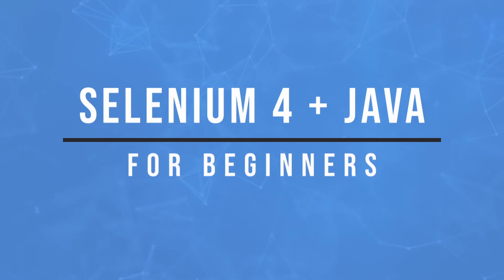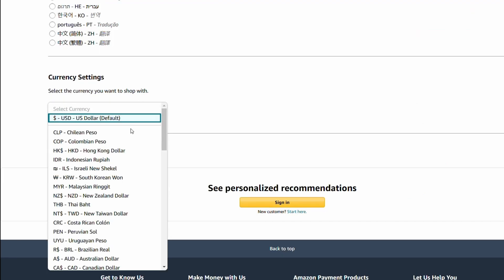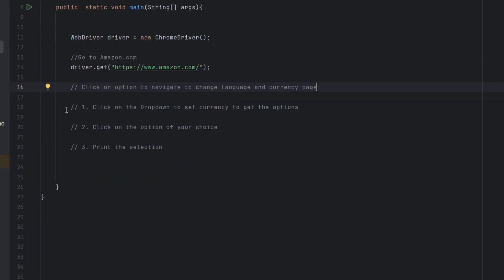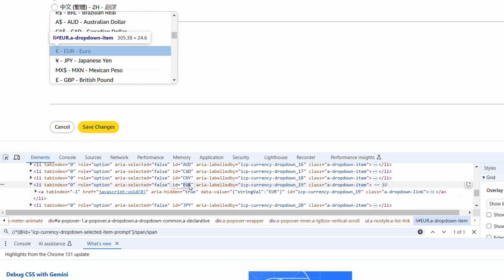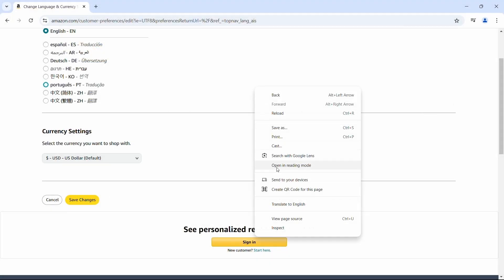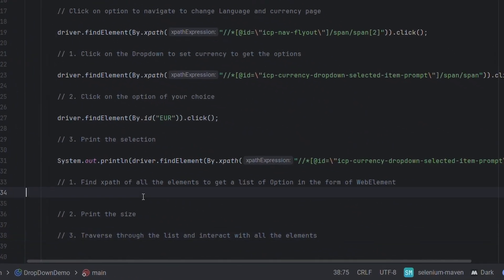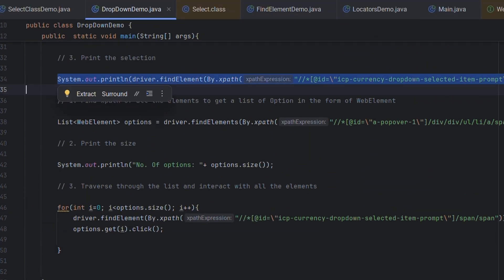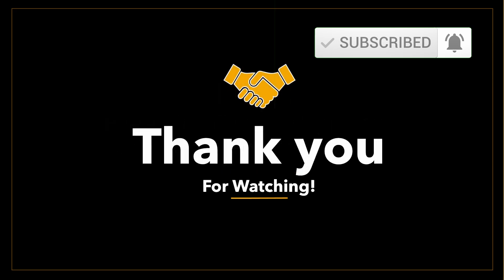How to Handle Custom Dropdown without Select Class | Tutorial 10 | Selenium tutorial for beginners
🚀 In this 10th tutorial of the Selenium for Beginners series, we’re diving into one of the most frequently used elements on modern websites: custom-styled dropdowns.

In this video, we’ll walk you through:
✅ What custom-styled dropdowns are and how they differ from standard select dropdowns.
✅ The step-by-step approach to interact with these dropdowns using Selenium.
✅ Best practices for identifying dropdown elements and their options.
✅ How to handle real-world dropdowns that use HTML elements like div, ul, and li instead of select tag.

By the end of this tutorial, you’ll know how to effectively handle custom-styled dropdowns and take your Selenium automation skills to the next level.

Don’t miss this essential lesson for mastering modern web automation!

👉 If you haven’t already, make sure to subscribe to Automation E2E, like the video, and hit the bell icon 🔔 so you don’t miss the next tutorial where we’ll explore more advanced dropdowns like searchable and dynamic dropdowns.

Chapters:
00:00 Introduction and Content
00:32 What are Custom Dropdown in HTML
02:20 How to handle Custom Dropdown using Selenium
04:24 How to Interact with all Dropdown Options
08:01 Summary
08:16 Next Tutorial...!